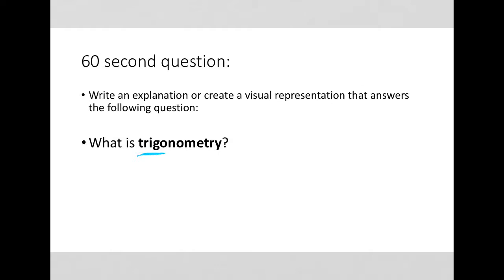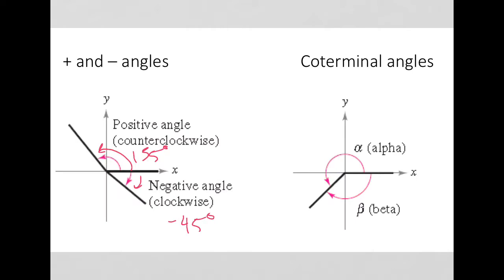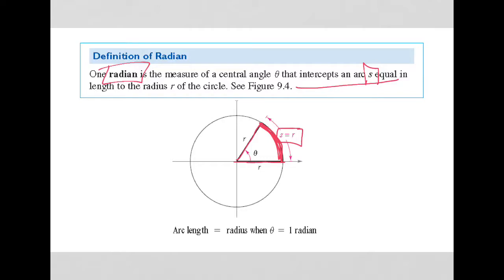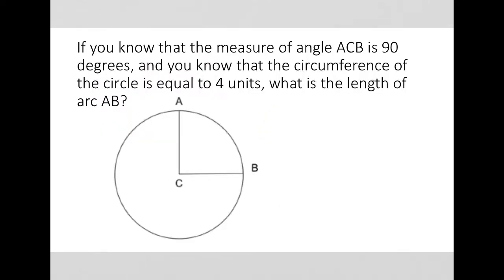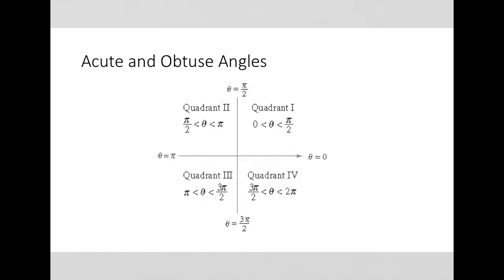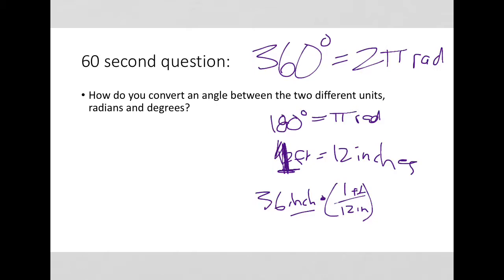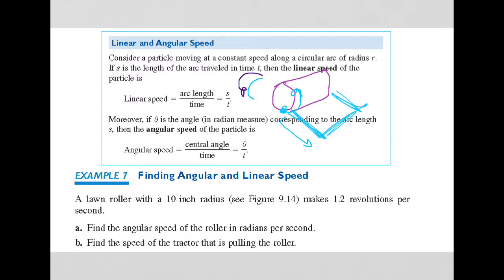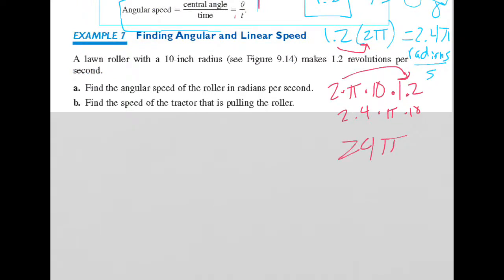HPC - U6D1 - Radians and Degrees